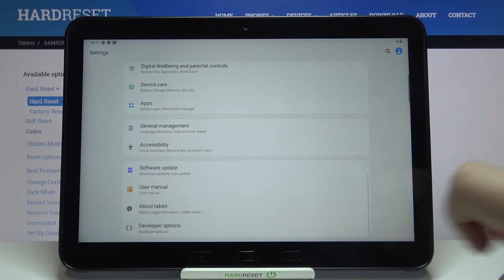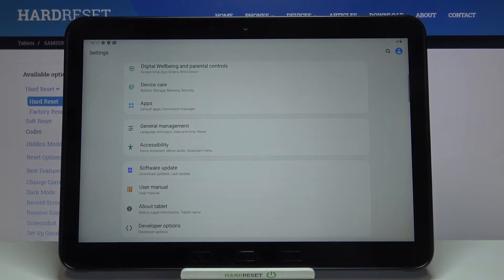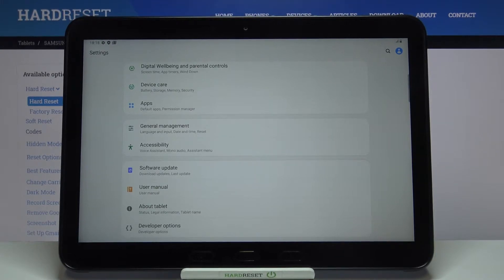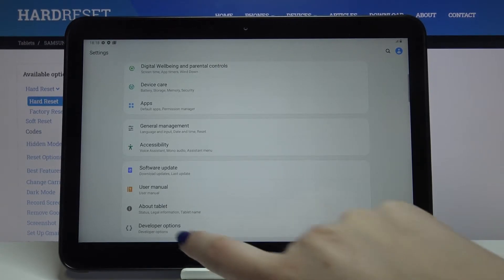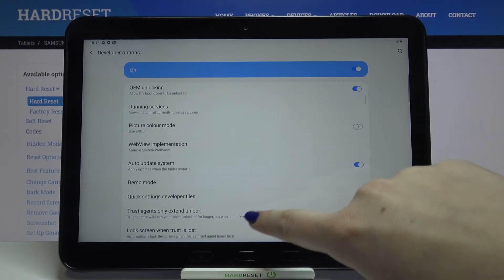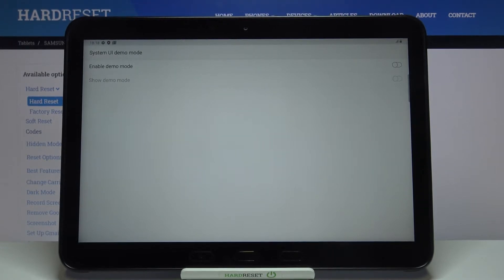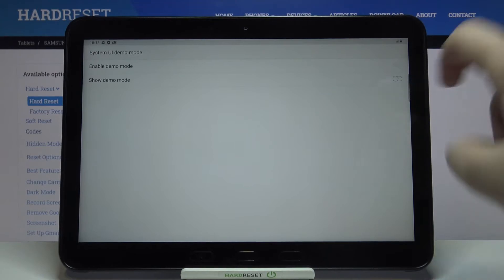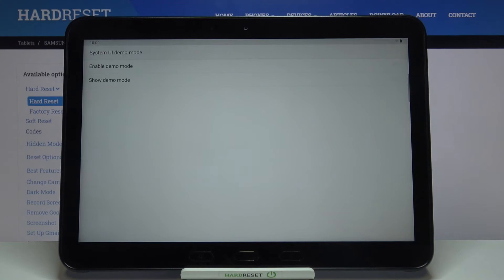How to Enter Demo Mode in SAMSUNG Galaxy Tab Active Pro – Locate Demo Mode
Learn more about SAMSUNG Galaxy Tab Active Pro:
Are you curious about how Demo Mode may be accessed on your SAMSUNG Galaxy Tab Active Pro device? That’s great because in the attached video-guide above, we are explaining an easy way to open it on your smartphone. If you want to discover a special key combination to see how device works in this mode, then this video is especially for you. Check the instructions and easily enable Demo Mode or quit it on your SAMSUNG Galaxy Tab Active Pro device.